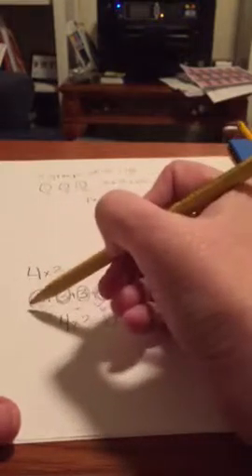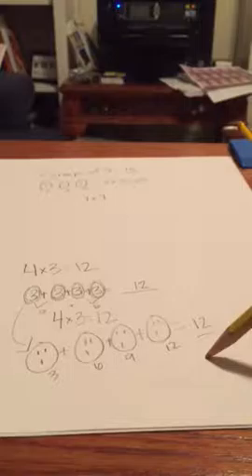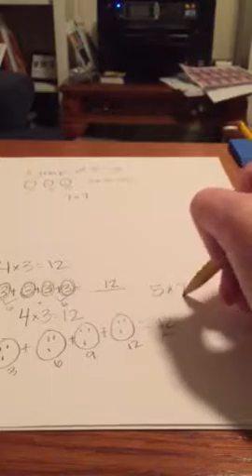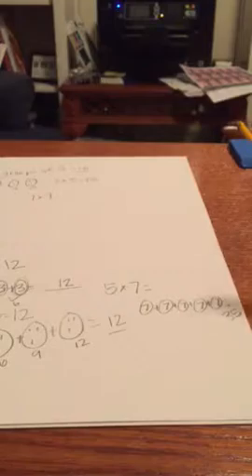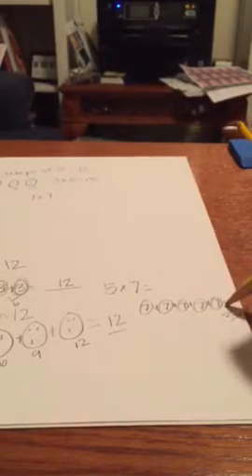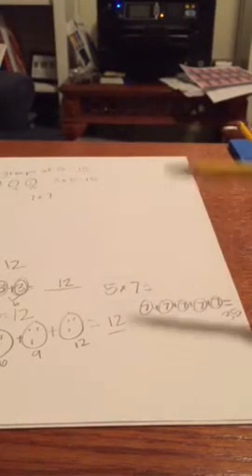Multiplication Strategy: Repeated Addition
How to use repeated addition as a strategy to solve multiplication problems.